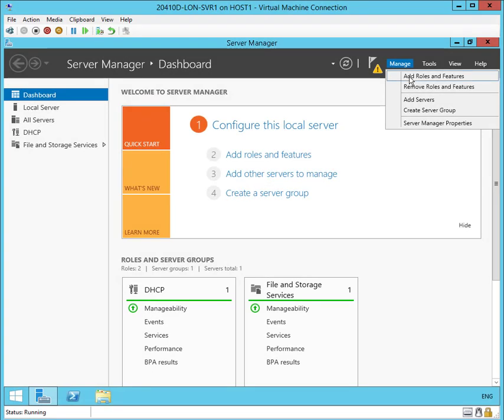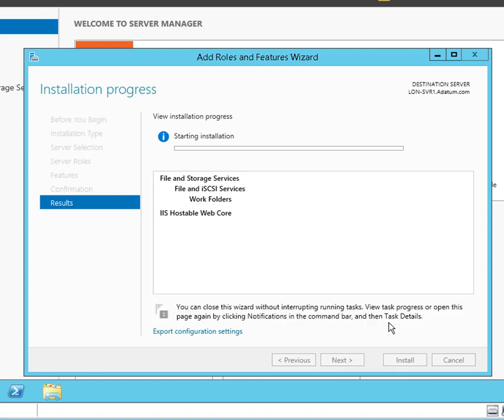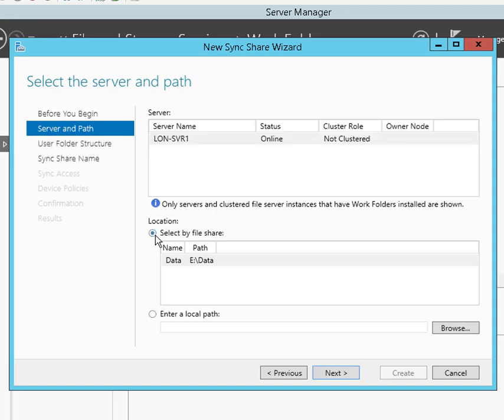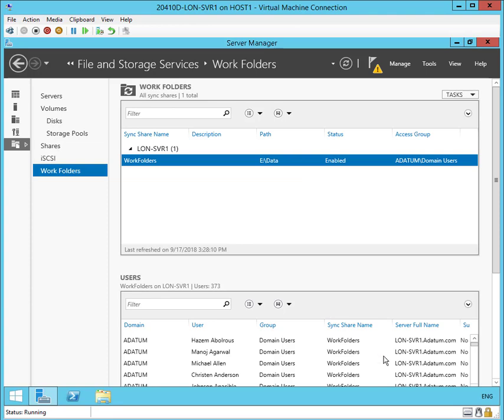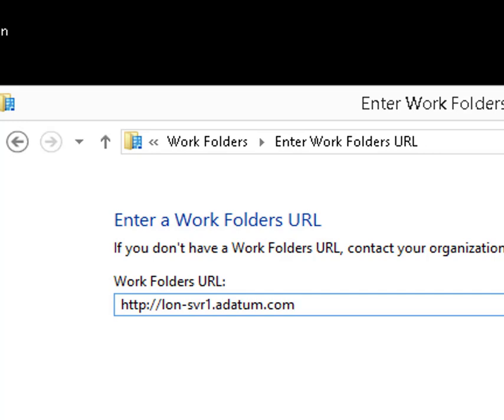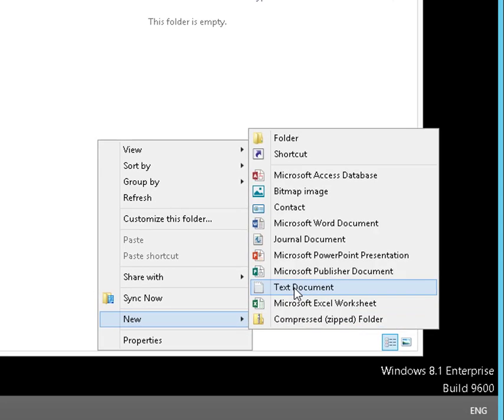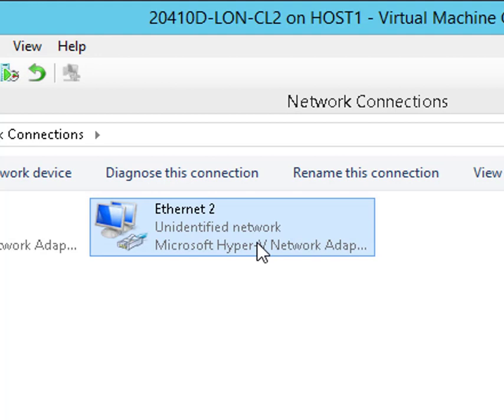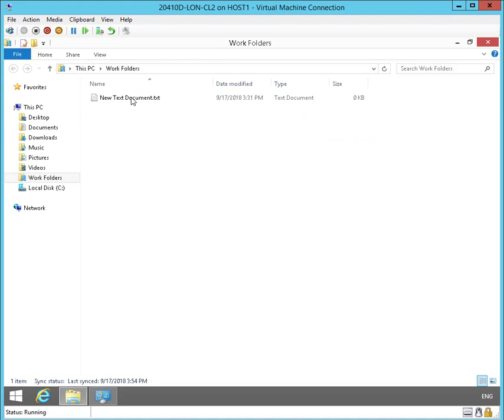410_Mod_10_L3_D1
Server 20410
Module 10
Lesson 3
Demo 1